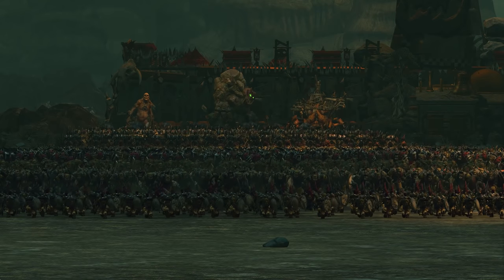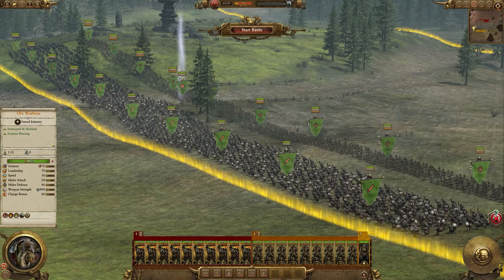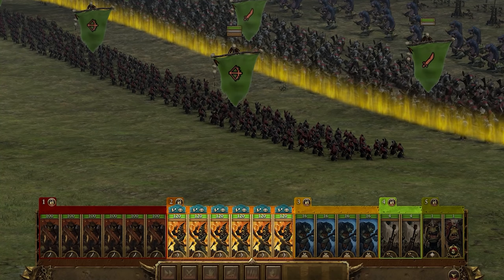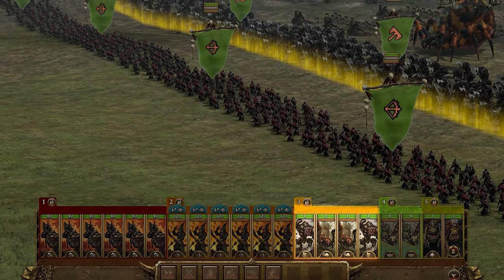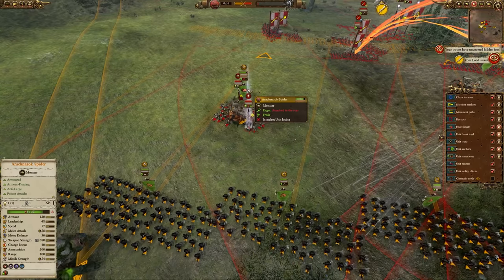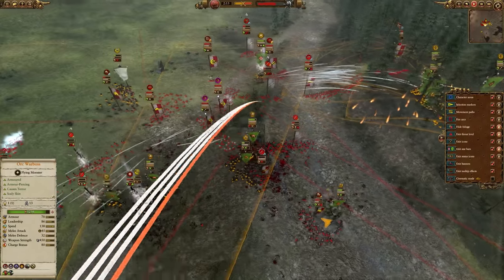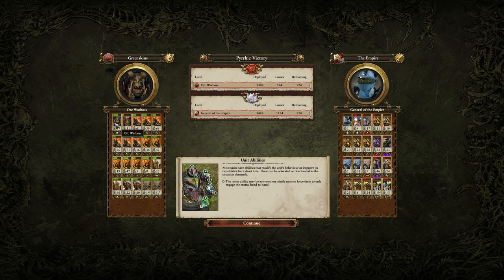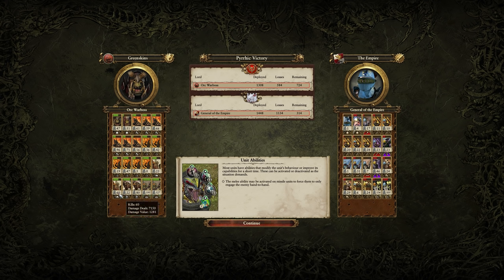How to Build Greenskin Armies | Total War Warhammer 2